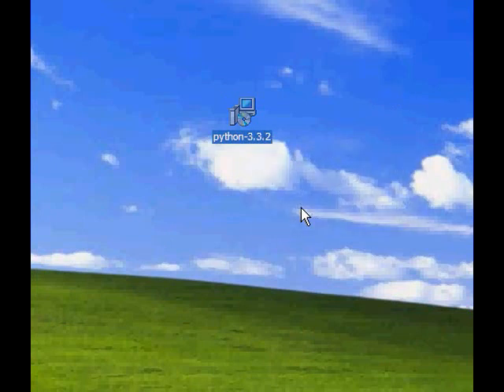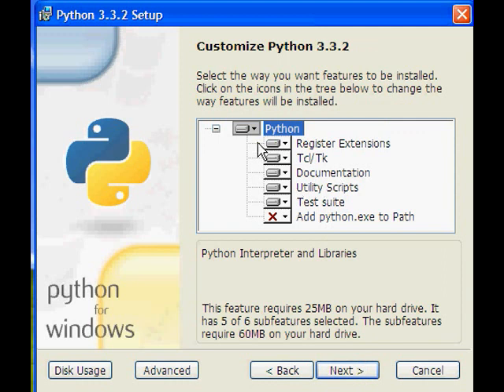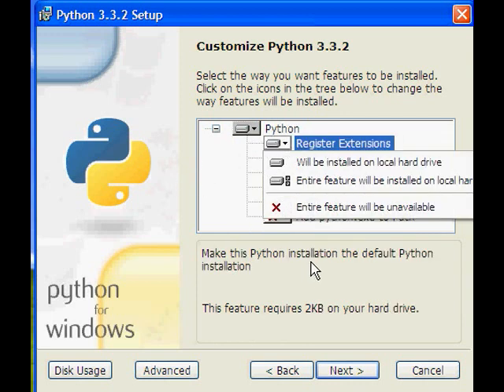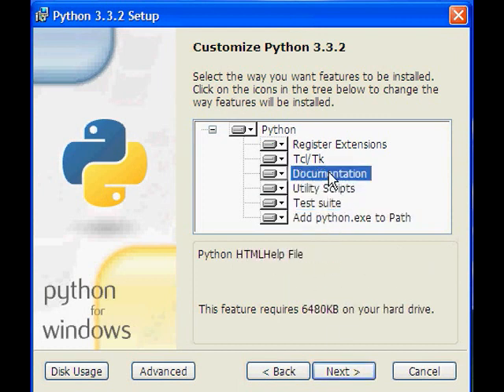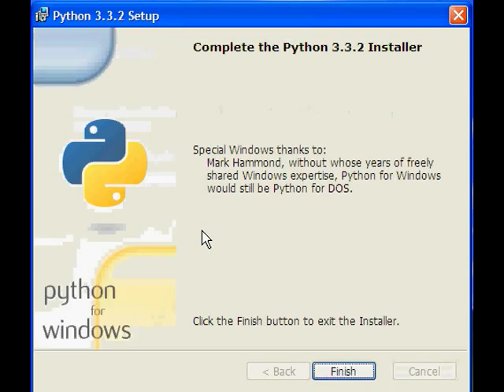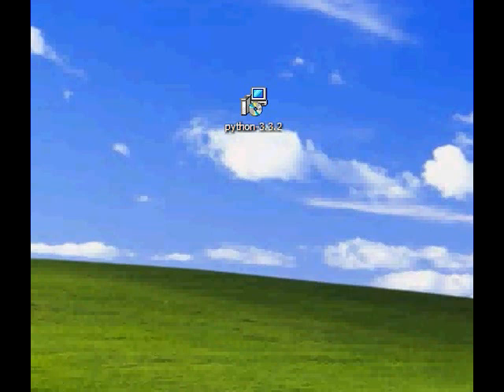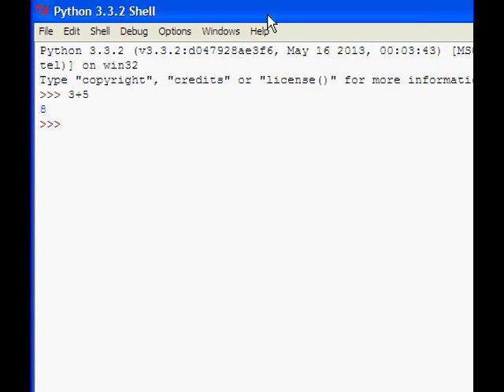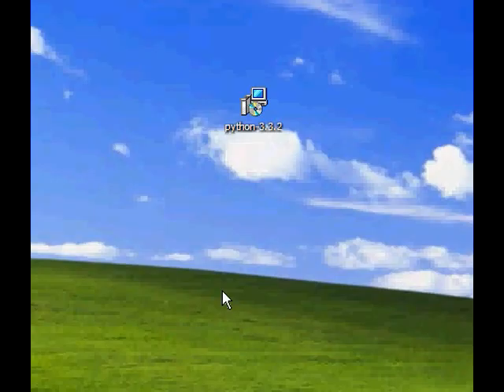Python Tutorial CBSE Computer Science Syllabus Installing Tutorial 2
for complete free video lessons.
Python language programming for CBSE Computer Science Students.